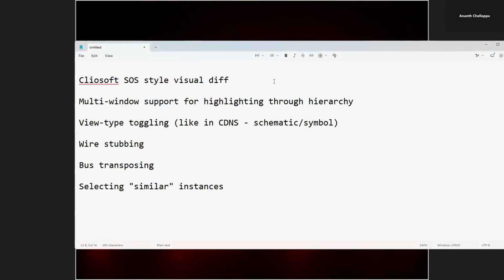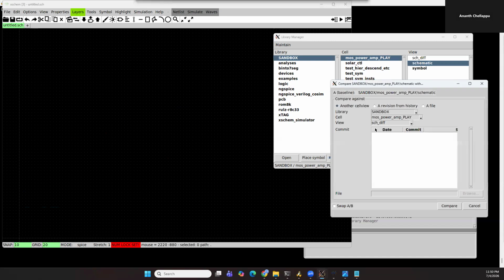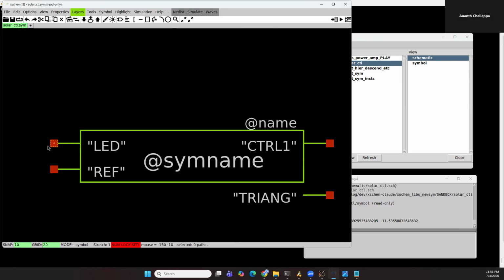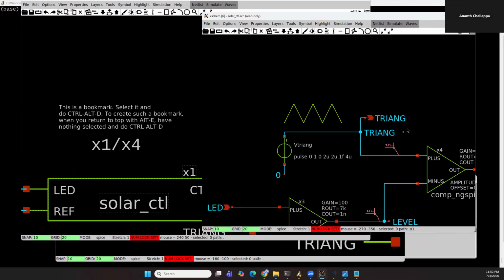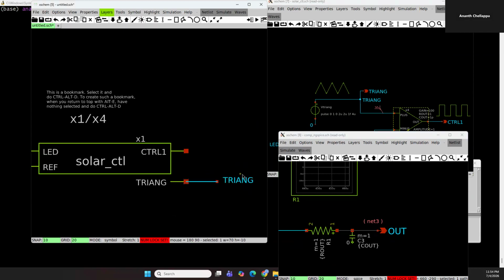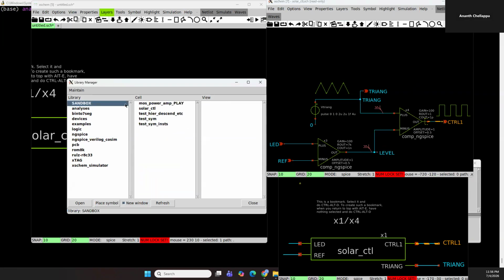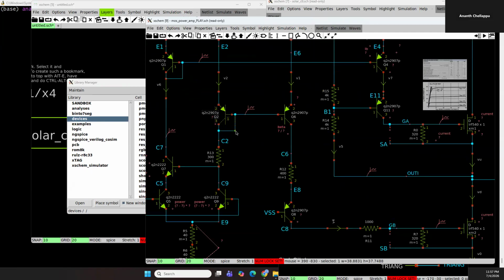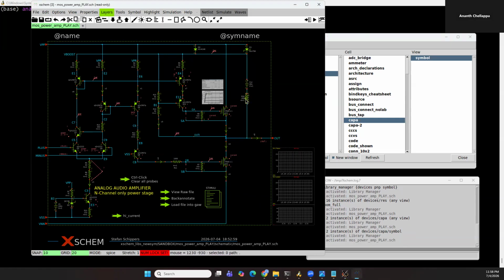Cliosoft SOS Visual Diff in Xschem?!! The power of Anthropic Claude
Demo of some new features in Xschem, added using Claude Code - without writing a single line of code manually.

Cliosoft SOS style visual diff
Multi-window support for highlighting through hierarchy
View-type toggling (like in Cadence Virtuoso - schematic/symbol)
Wire stubbing
Bus transposing
Selecting "similar" instances